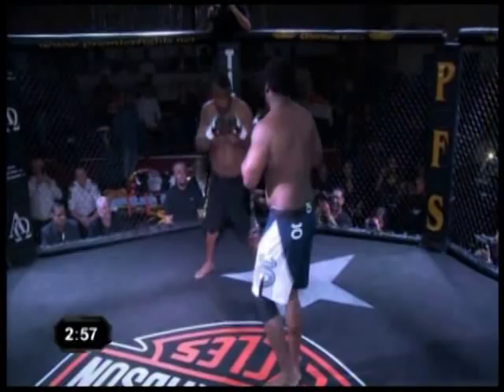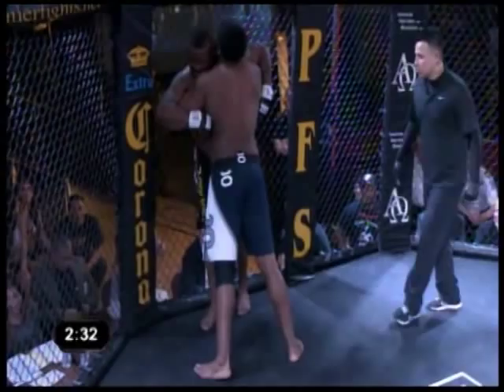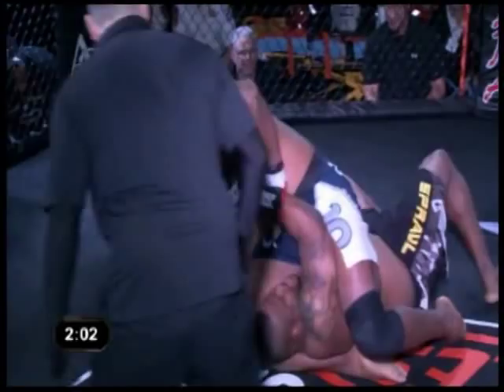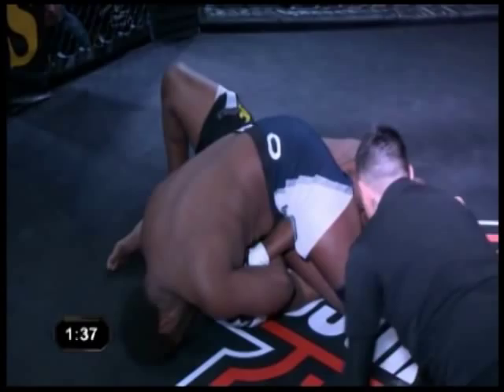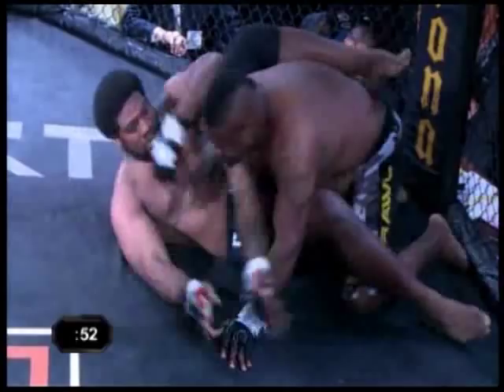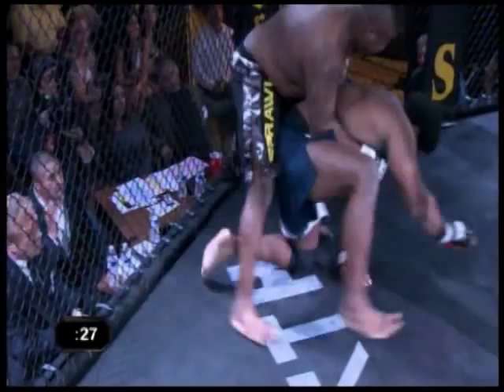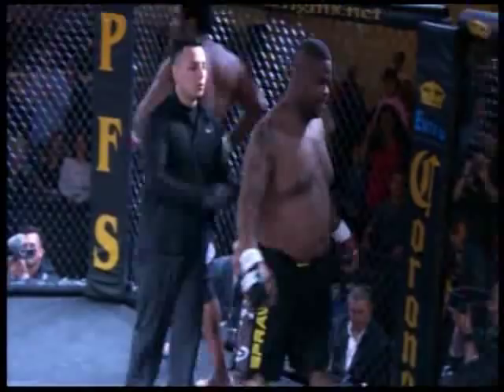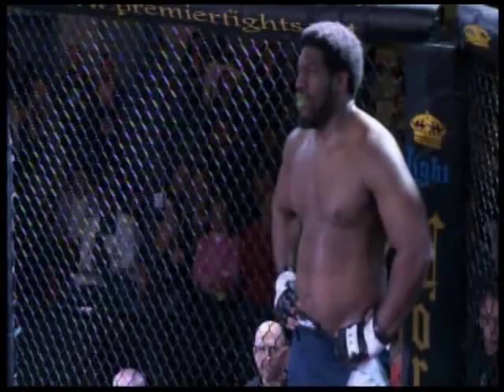PRO MMA Vernon Lewis Vs James Hubbard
Vernon Lewis Vs James Hubbard  -  Premier Fight Series 3, March 2nd  2013 in Fort Worth TX

Commentary by Chas Skelly & Roland Gamez